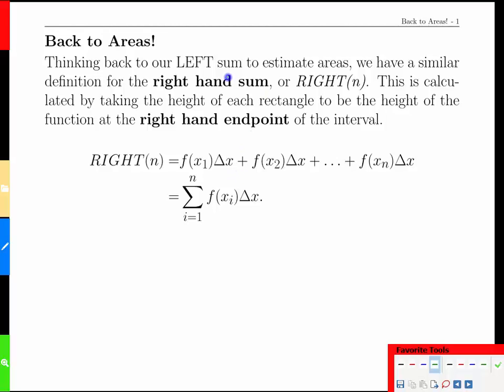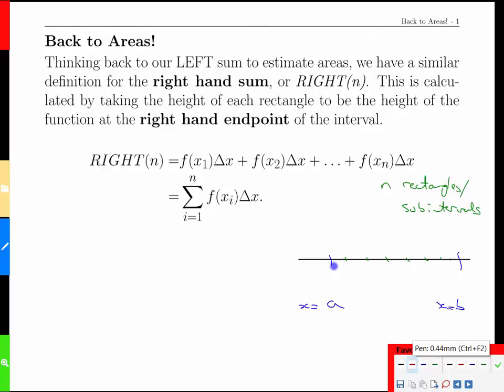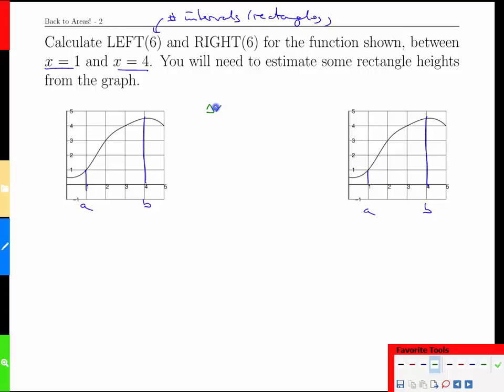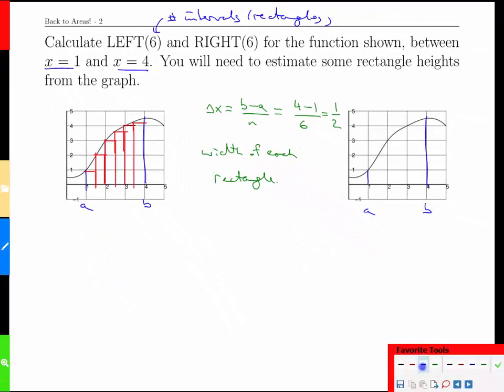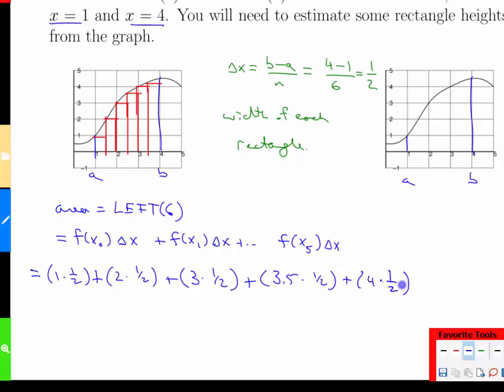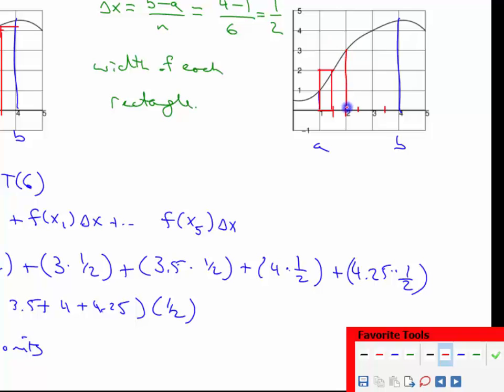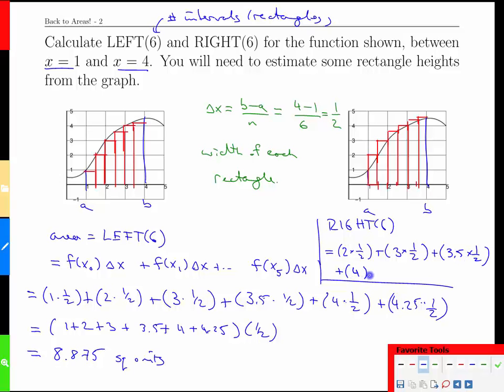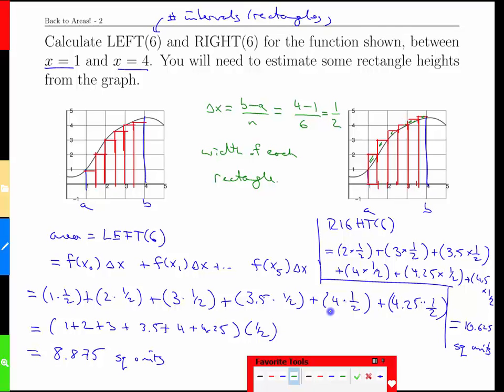Week05 03 BackToAreas